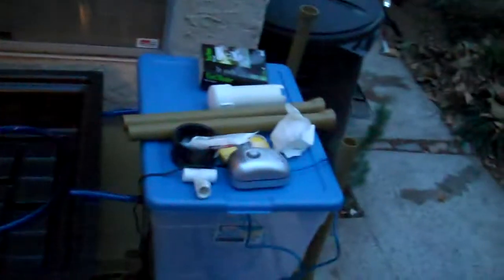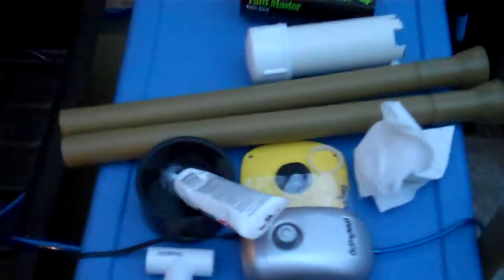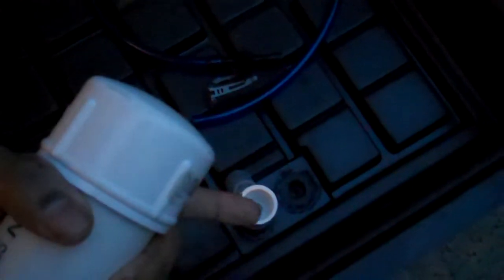Its almost done Aquapontics11